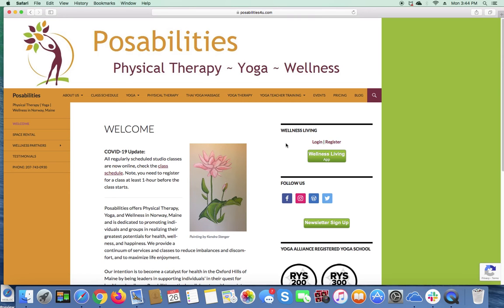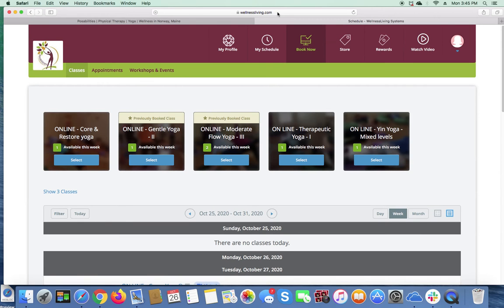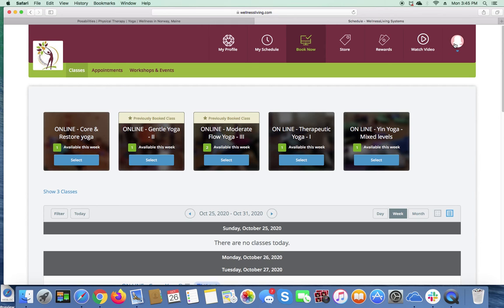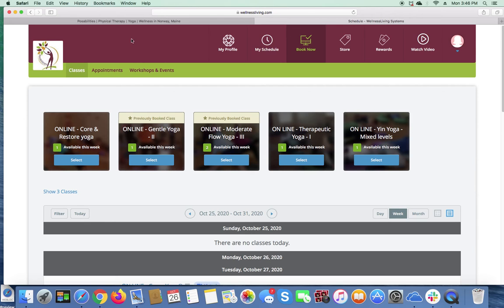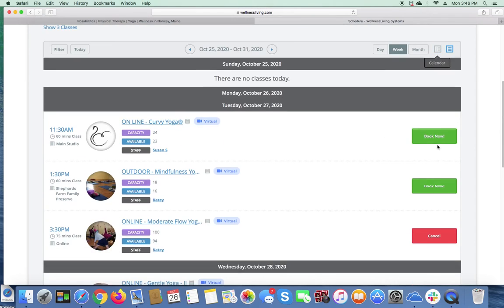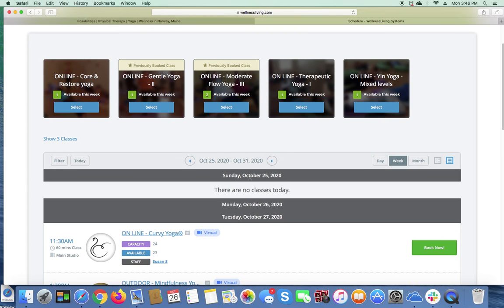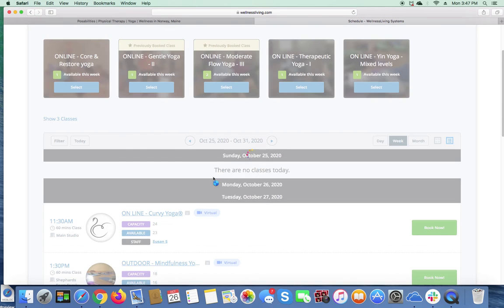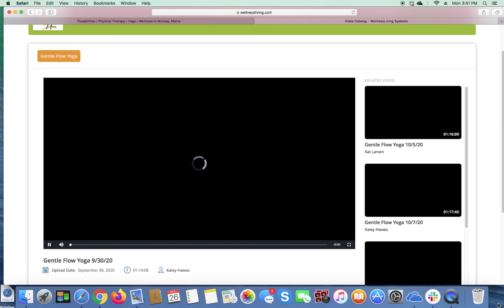Posabilities - How to Login, Join a class, and/or Watch a video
This video is a quick tutorial showing you how to sign into Posabilities to attend a class that you have registered for or to watch a video that has been loaded into your account.